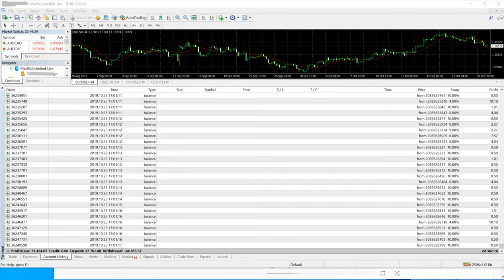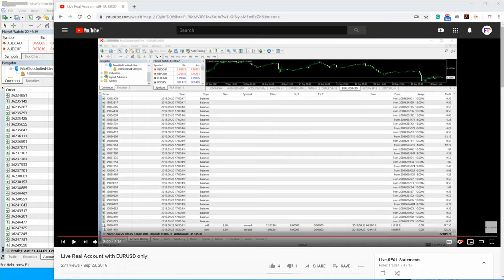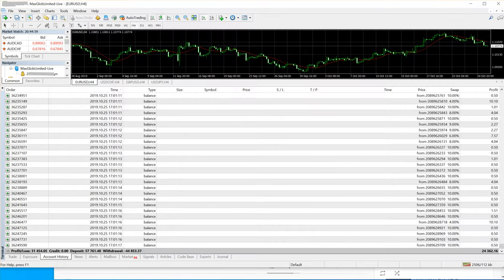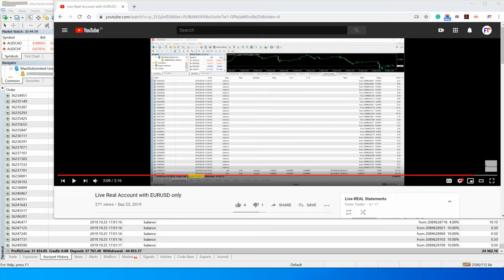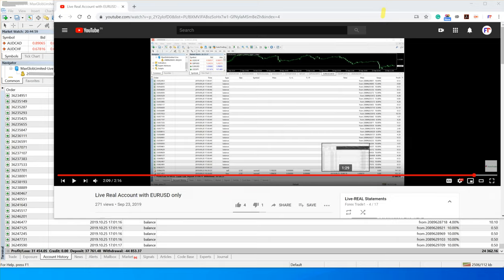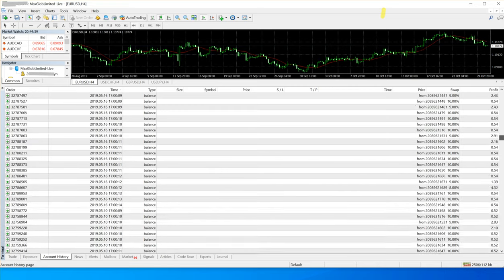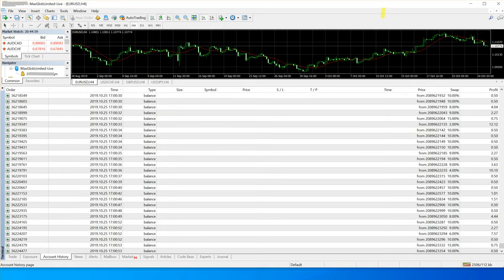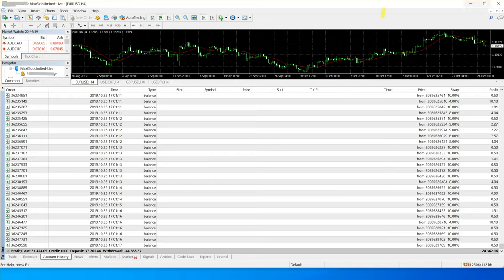Repeat Acc $5k profit in 1month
Repeat Account

in the first video
$26000 was the profit
$31000 was the Deposit
$35000 was the Withdrawal

NOW as on today Statistics are as Follows
Profit = from $26k to  NOW $31k
Deposit = from $31k to NOW $37k
Withdrawal = from $35k to NOW $44k

Verify each detail with Previous video link v/s this video